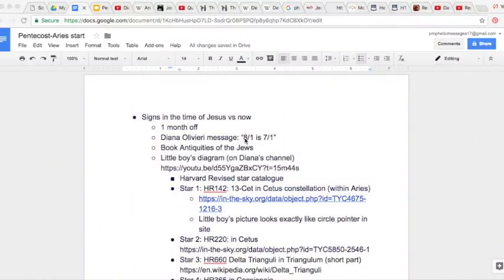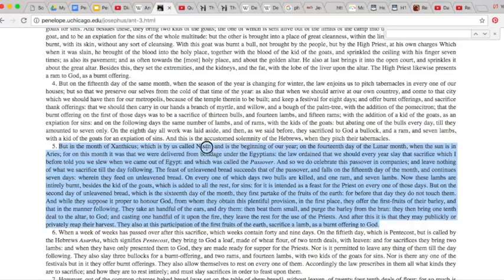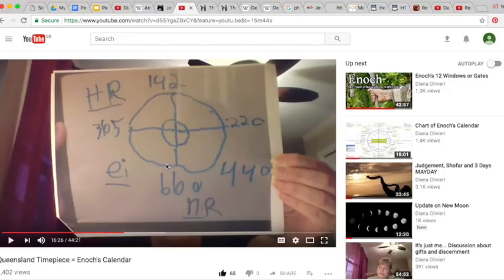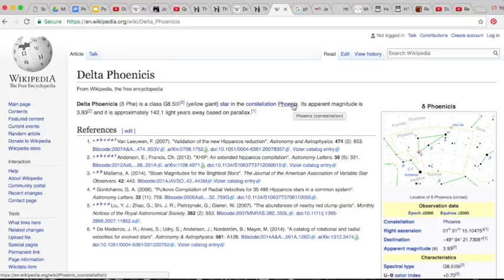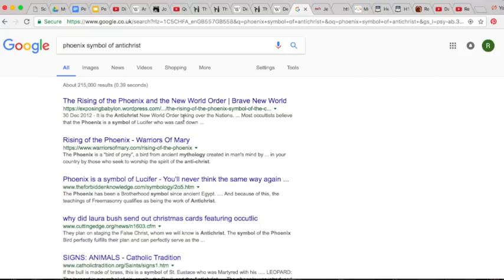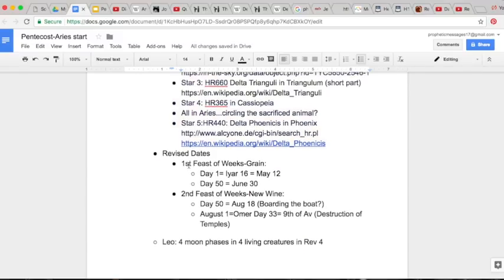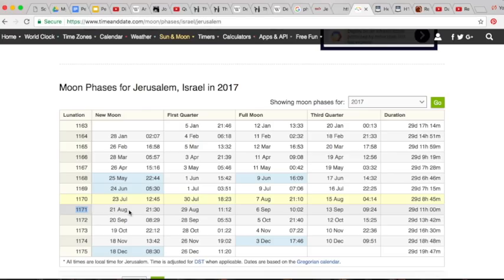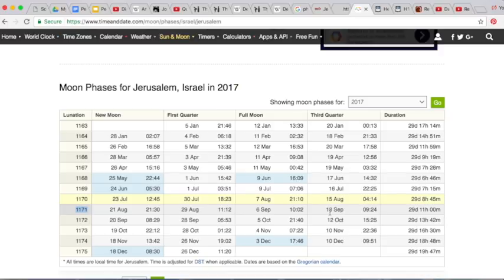Rapture: Pentecost Confirmations!!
Star 1: HR142: 13-Cet in Cetus constellation (within Aries)